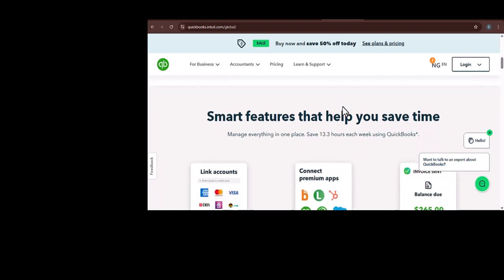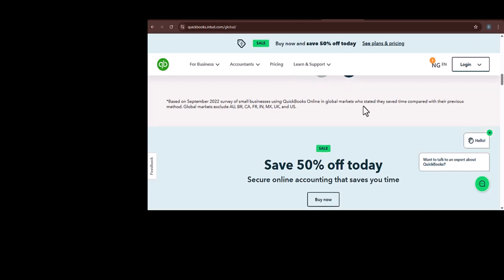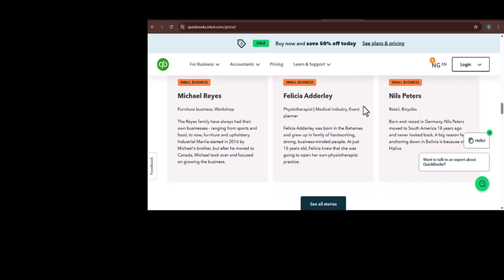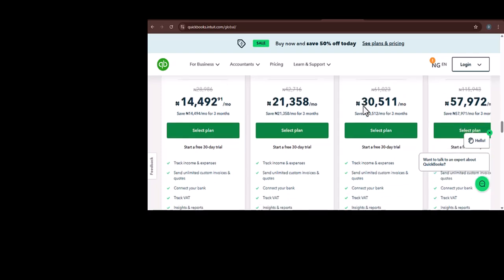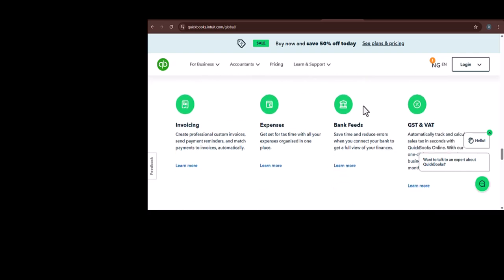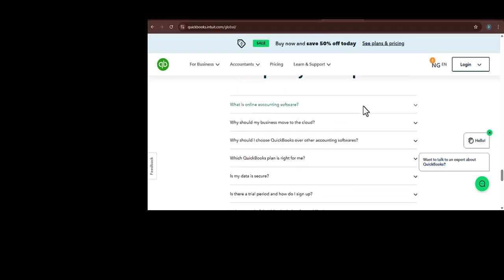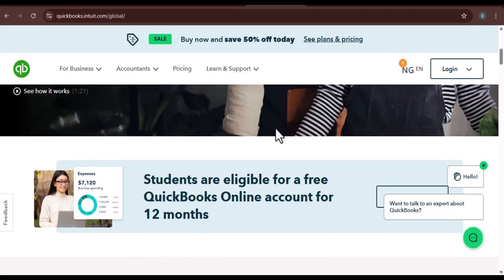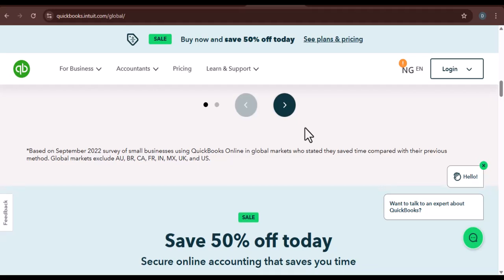How to activate QuickBooks Payroll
In this video, you will learn about How to activate QuickBooks Payroll

9 YouTube Channel Ideas to Help You Choose Your Own

✅IGNORE THIS
Related Search: